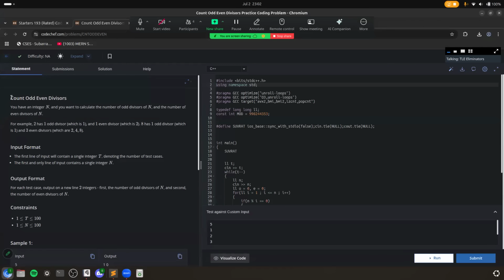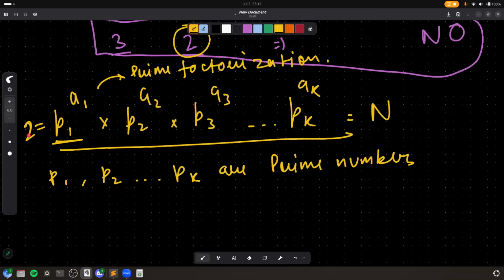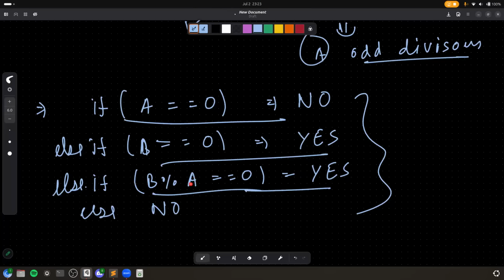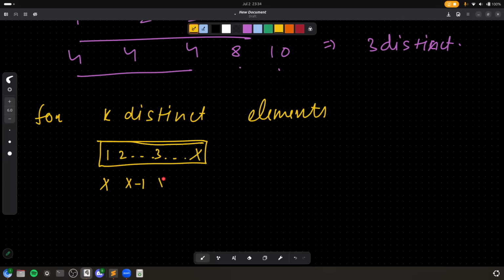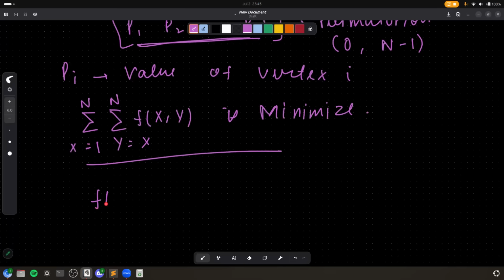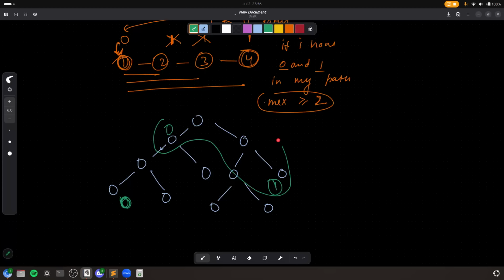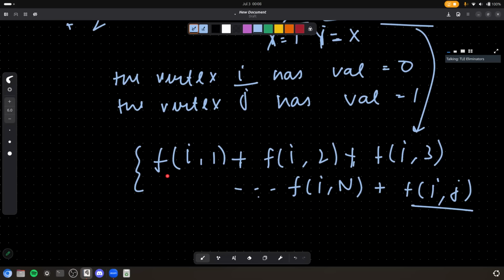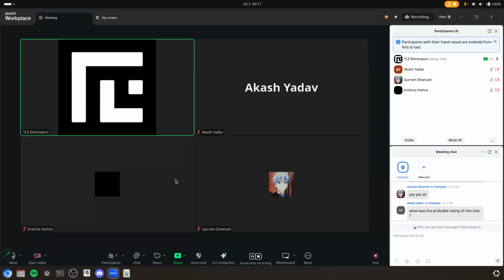CodeChef Starters 193 | Video Solutions - A to D | by Suvrat Mehta | TLE Eliminator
🎉 2 Years of PCD at TLE Eliminators!

This recorded PCD from CodeChef Starters 193 (Div 2) covers Problems A through D with full explanations, alternate solutions, and coding insights.

⏱ Timestamps:
00:00 Problem A